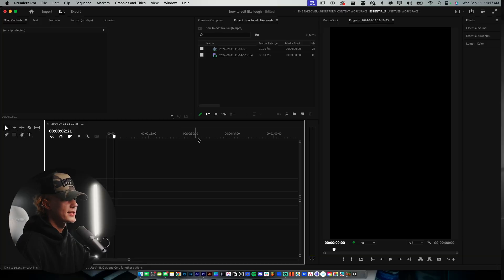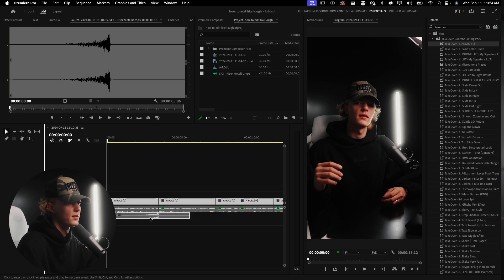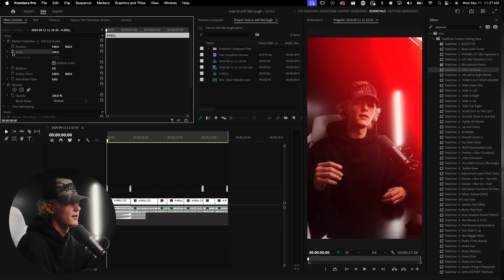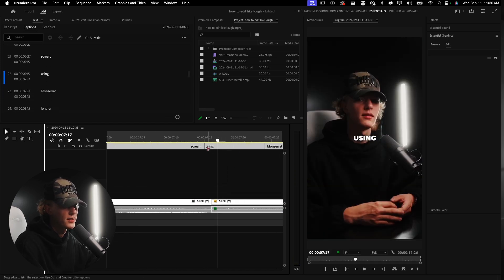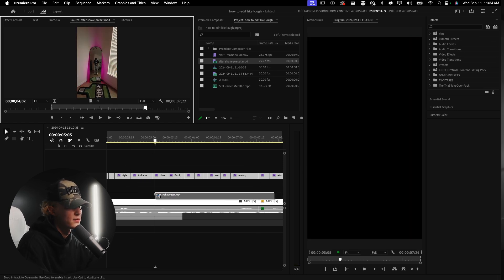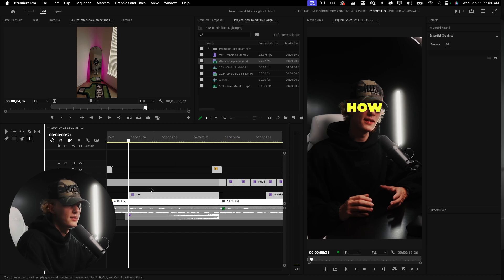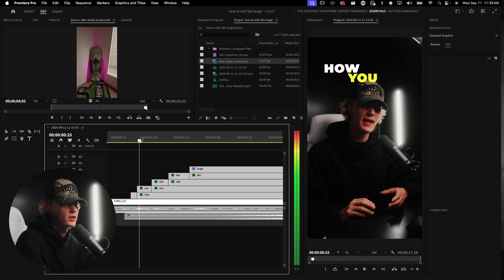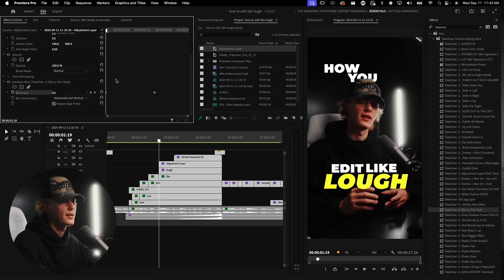How to Edit Instagram Reels like LOUGH in Premiere Pro!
I share how to edit reels like Lough in Premiere Pro!